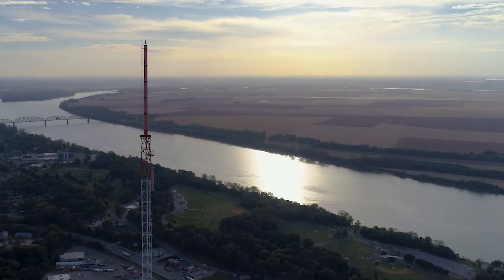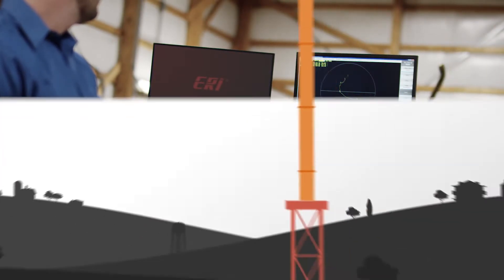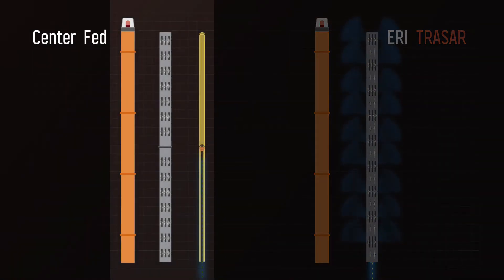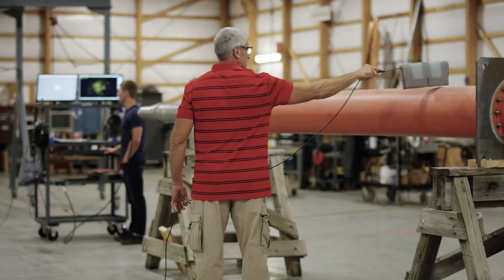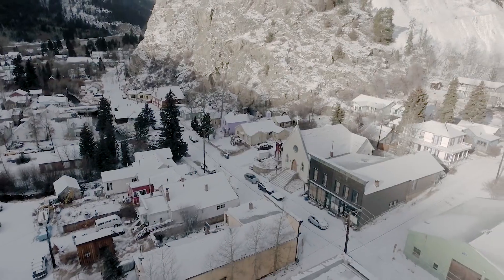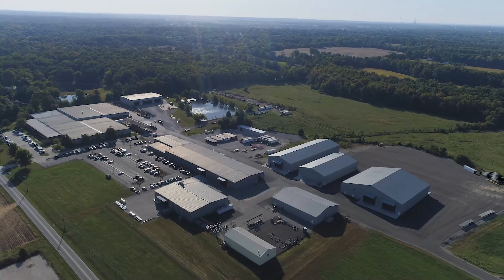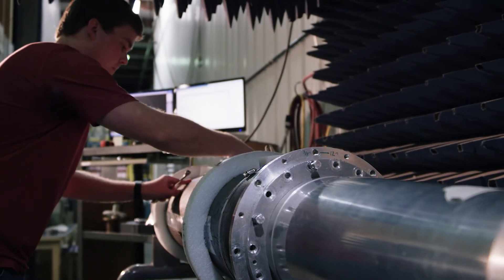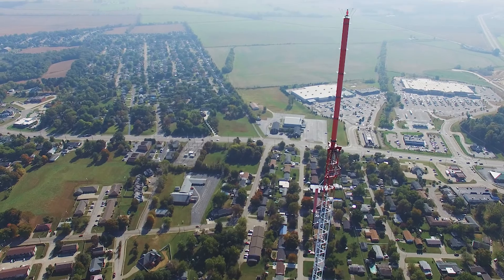ERI TRASAR® Antenna Technology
Electronics Research, Inc. has created a video highlighting ERI's TRASAR® antenna technology. ERI's TRASAR® end-fed antennas provide a smooth elevation pattern with no deep nulls, unparalleled pattern control and energy efficiency and have complete antenna mounting solutions for all ERI manufactured antennas. ERI's 100-acre facility is equipped for the FCC television repack and we would love to speak with you in regard to your custom engineered solutions.